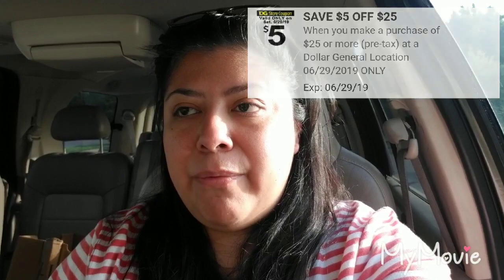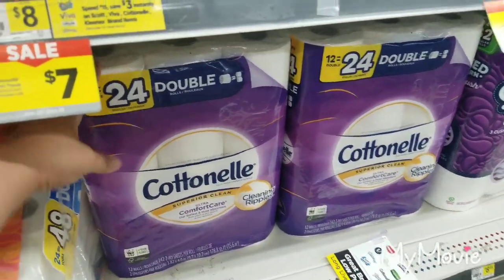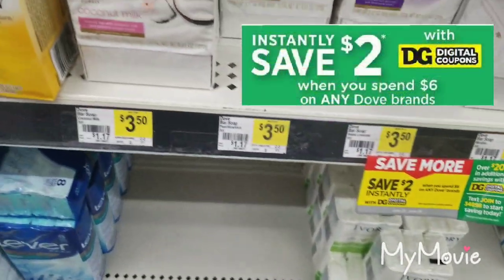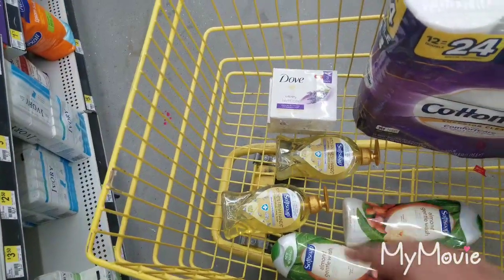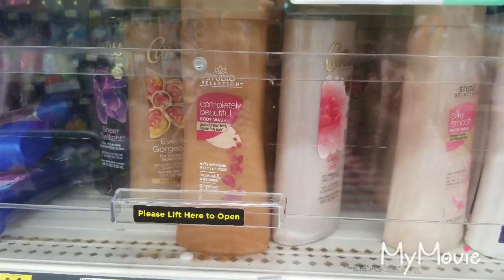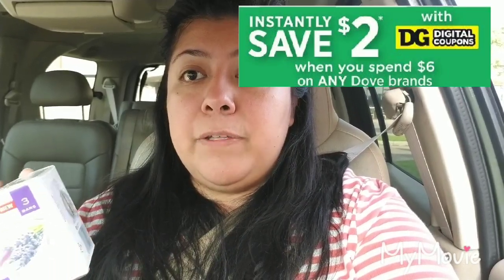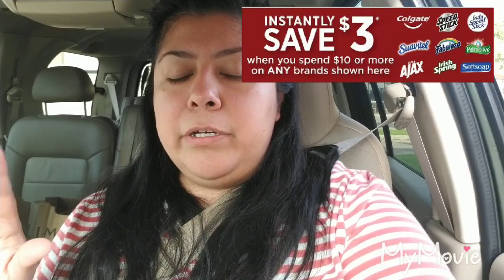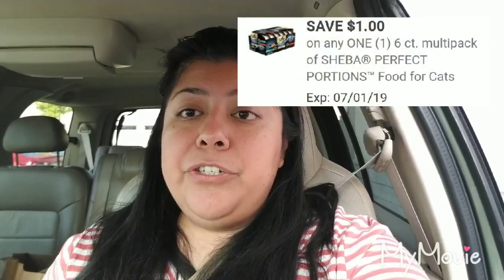My dollargeneralhaul my $5 off of $25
Hey y'all and welcome to my channel let me introduce myself I'm a mommy of 4 daughters and 1 son who recently started working PRN so we are basically a one income family. I would love for you to tag along while I vlog about couponing, cooking fast and inexpensive meals and pretty much my family life.